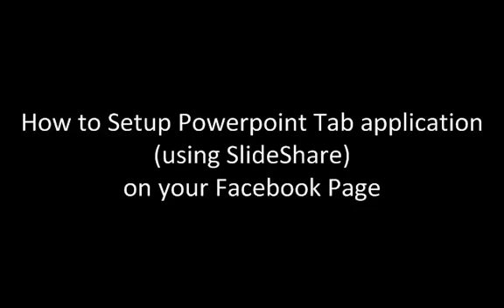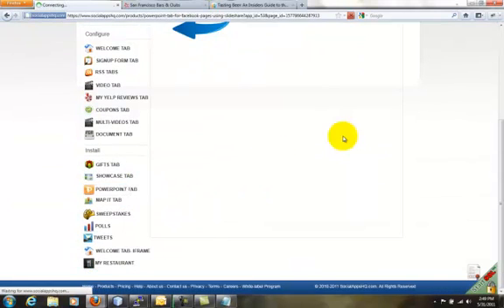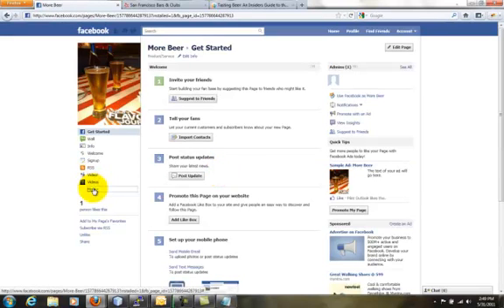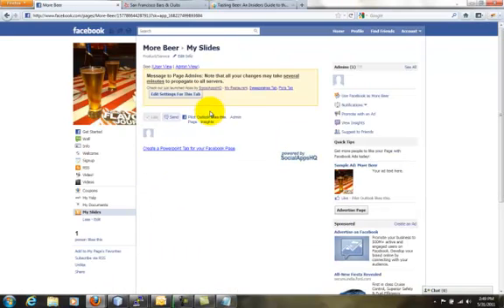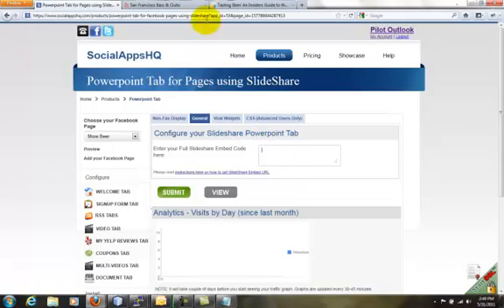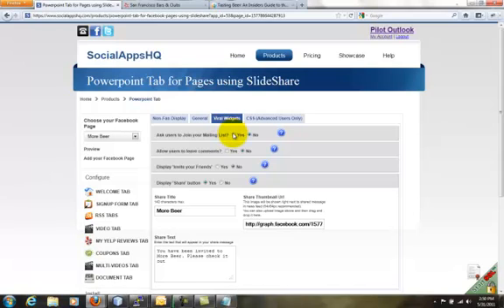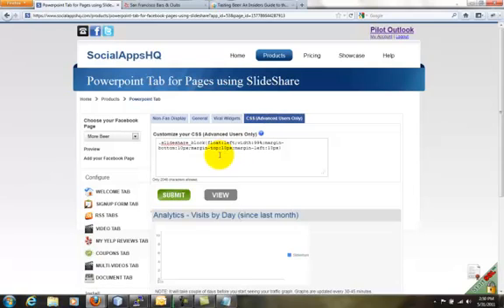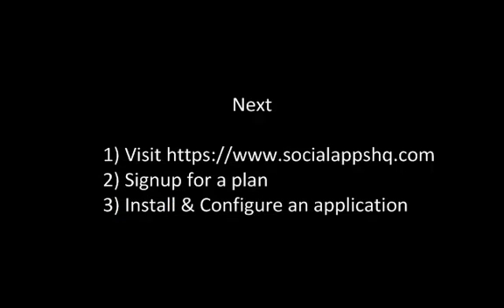How to setup Powerpoint tab application on your Facebook Page using SocialAppsHQ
How to setup Powerpoint tab application (uploaded on SlideShare) on your Facebook Page using SocialA. SocialAppsHQ also provide real time analytic among many other features like 1-click setup of several viral widgets